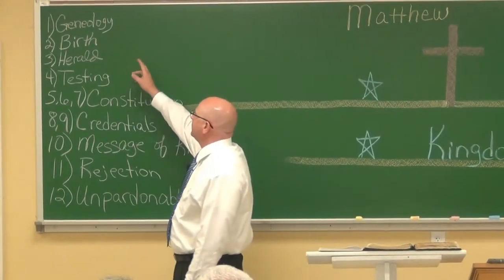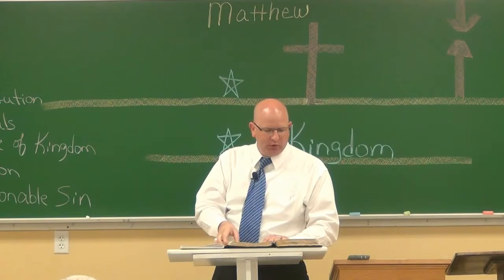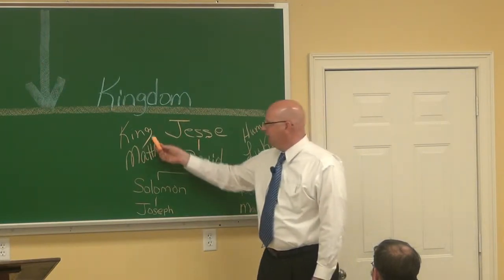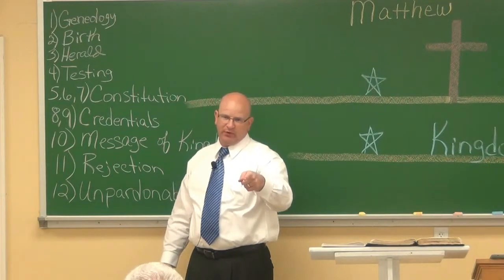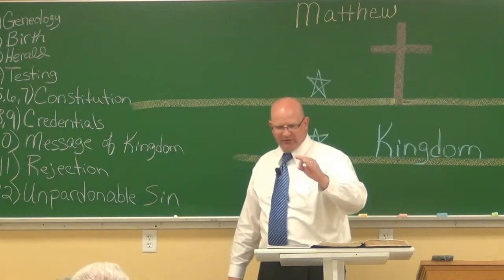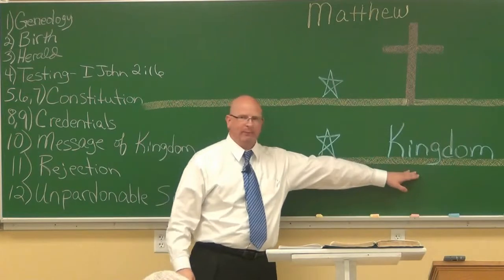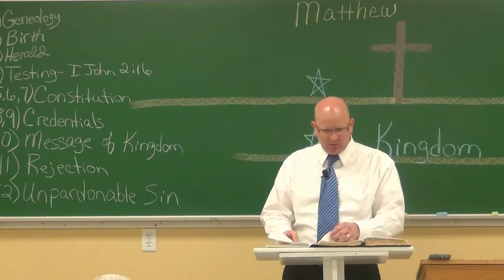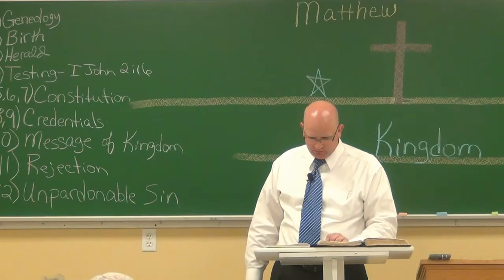The Overview of Matthew Lesson 1